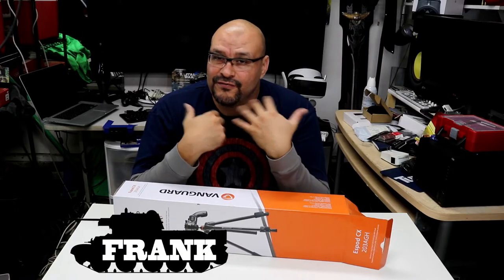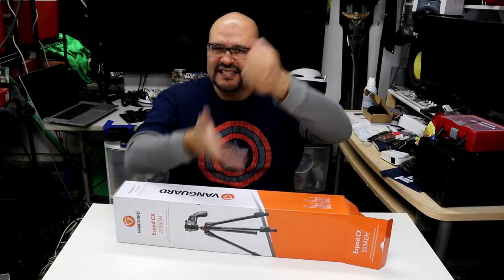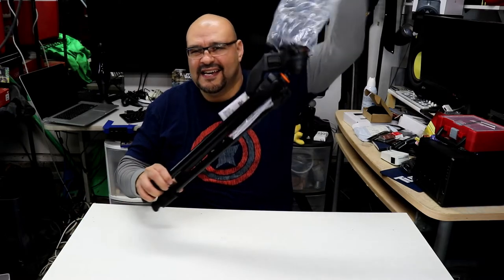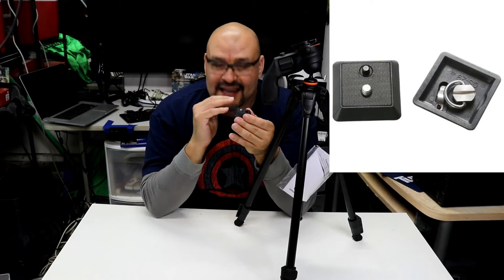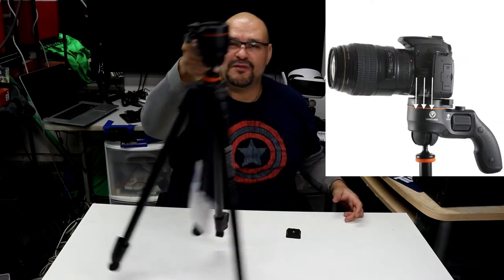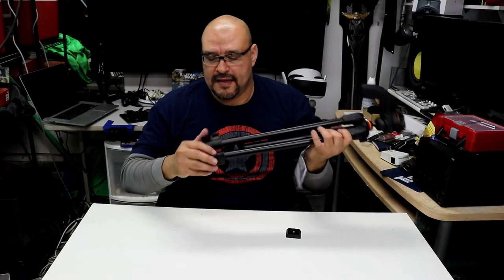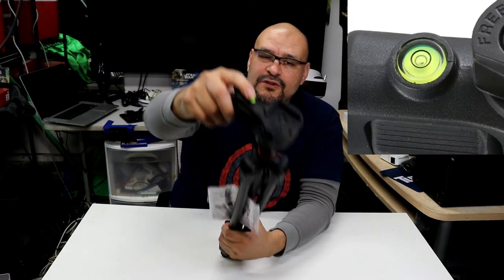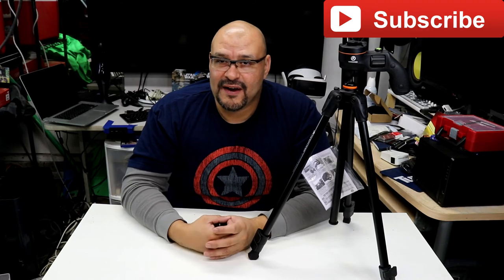Vanguard Espod CX 203AGH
Pistol grip style ball head positions smoothly and easily
The GH-20 head features 360 degree rotation, an innovative pop & unlock quick shoe, and bubble level
Strong modern canopy and anti-spin central column
Anti-shock ring
Quick flip leg locks and non-slip, angled rubber feet
Folded height: 23.25", Extended height: 61", Weight: 2.6 pounds